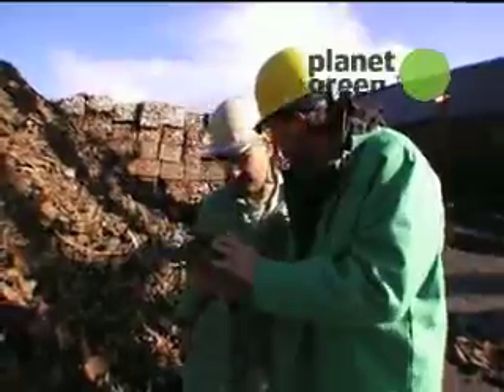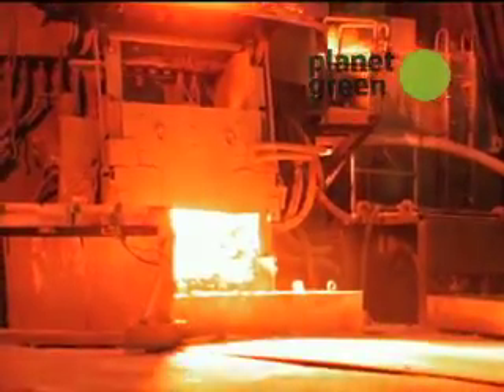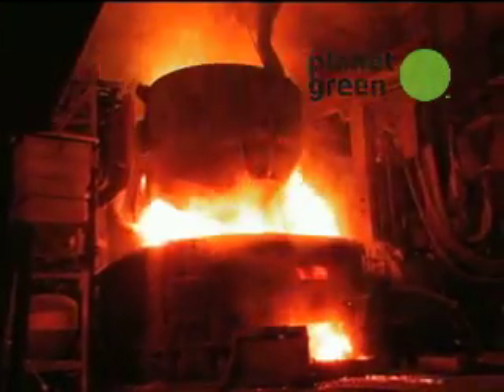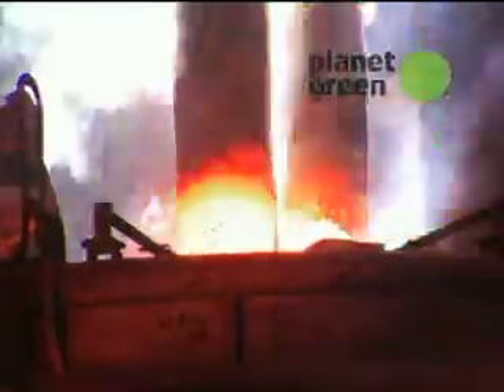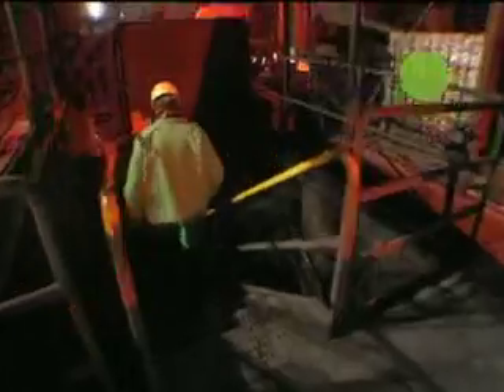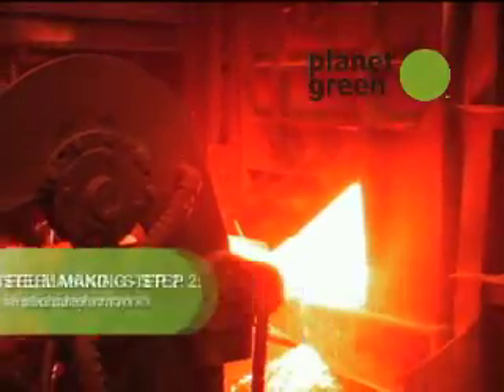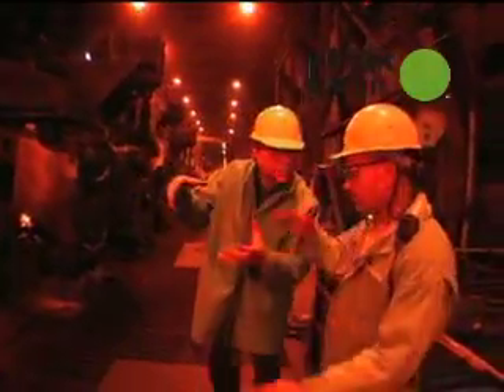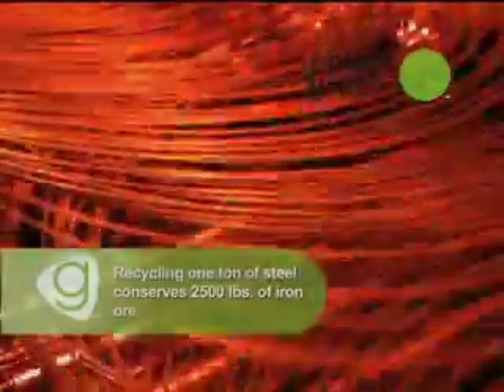G Word - Man of Steel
Watch as waste sleuth Todd Sutton visits a steel mill to see how steel is recycled from scrap metal.